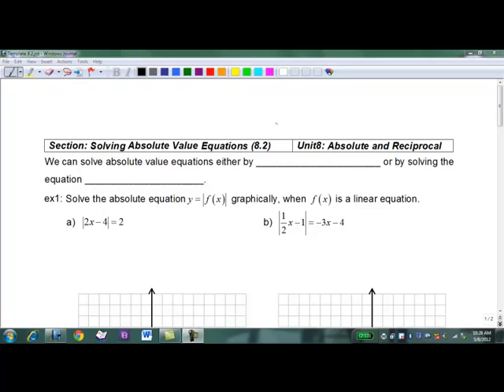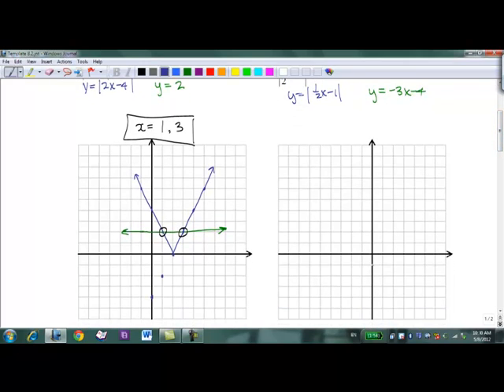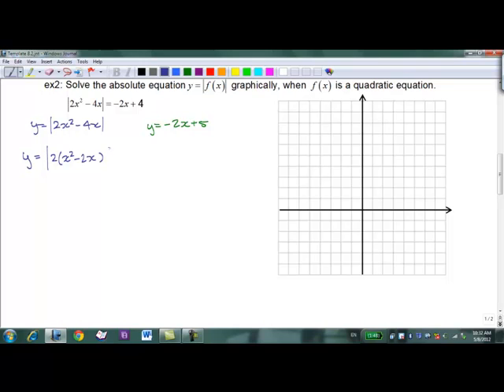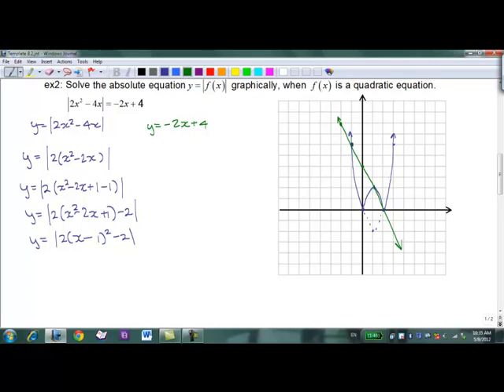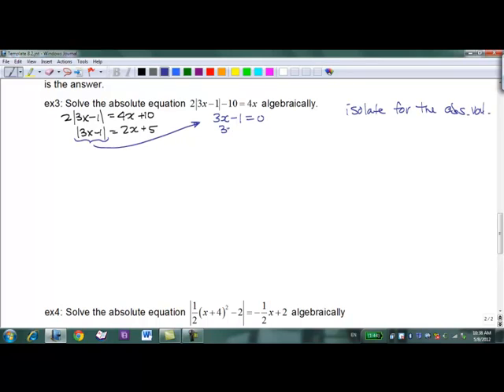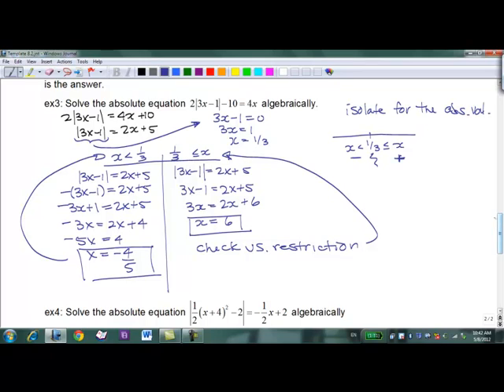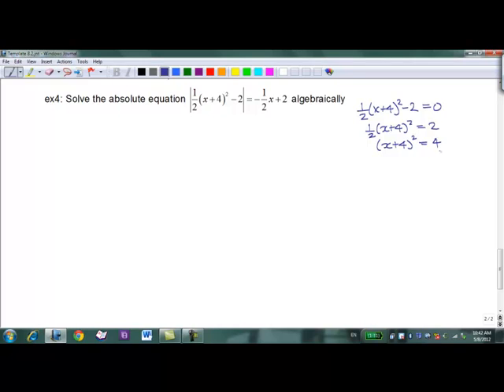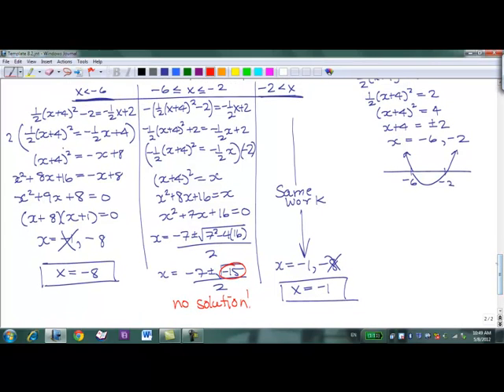Pre-Calc11 - Absolute and Reciprocal - 8.2 Solve Abs Val Eq.mp4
Pre-Calculus 11
Unit 8: Absolute and Reciprocal
Lesson 8.2: Solving Absolute Value Equations